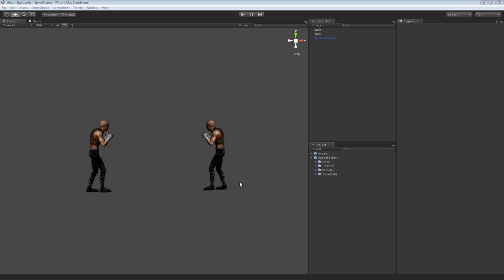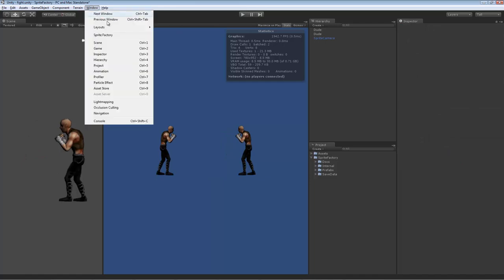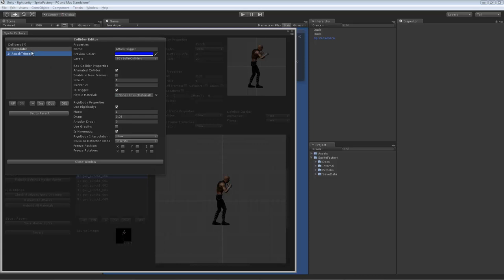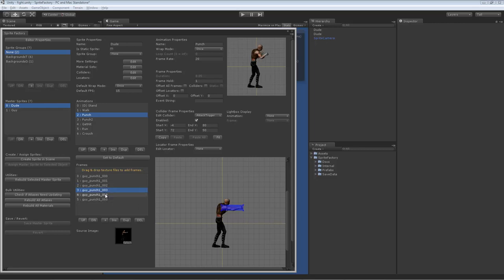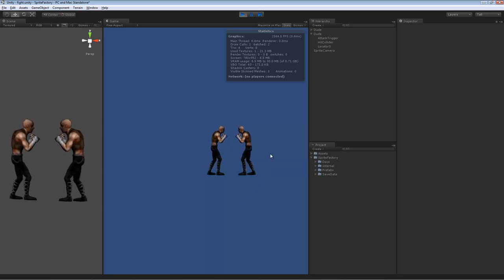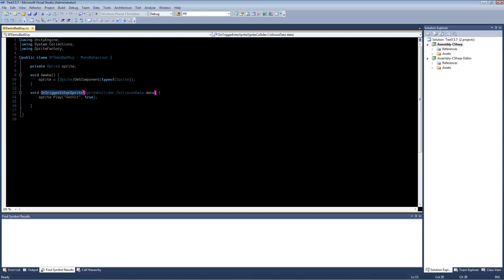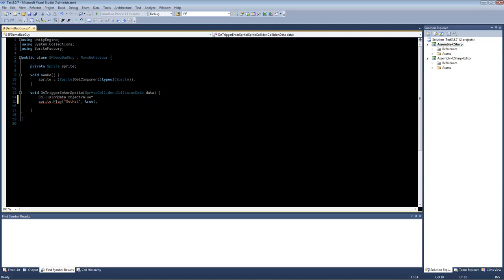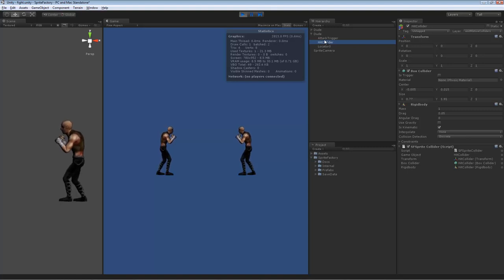Sprite Factory - Collision System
An explanation of the animatable box collider system in Sprite Factory.

Sprite Factory is a powerful 2D sprite animation system that makes it easy to work with sprites in Unity.

Features:
Animated and static sprites
Sprite Groups
Automatic texture atlasing
Animatable Box Collider System
Animatable Locator System
Material Sets
Sprite Events
Billboard sprites
Mirror sprites horizontally or vertically
Single or double-sided meshes
Render at actual pixel size
Batch Scaling
No limit to number of frames or animations on a sprite regardless of platform texture size limitations.
Choose to run the Update cycle directly in Sprite or use a SpriteUpdater to update sprites in Update, Fixed Update, LateUpdate, or update each sprite manually with your own manager.
Sprite class is super easy to use yet provides fine-grained control for those who need it.

Editor Features:
Centralized editor system.
Real-time animation preview
Align frames and animations directly in the frame editor.
Lightbox mode to help with alignment.
Size and animate colliders in the frame editor.
Position and animate Locators in the frame editor.
Convenient copy and paste functions for working with collider and locator animation.
Create material sets.
Drag and drop animation building.